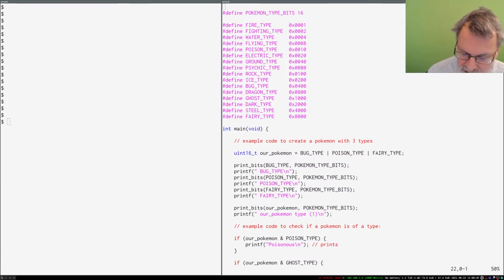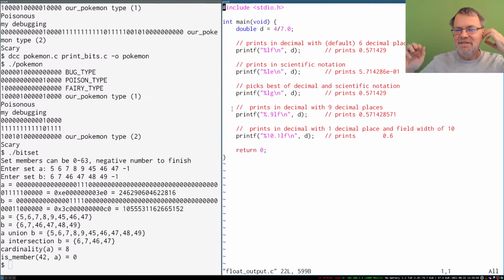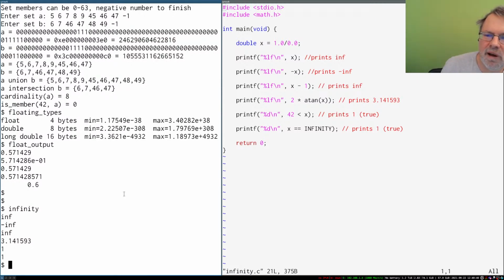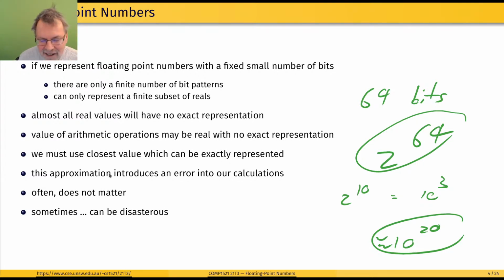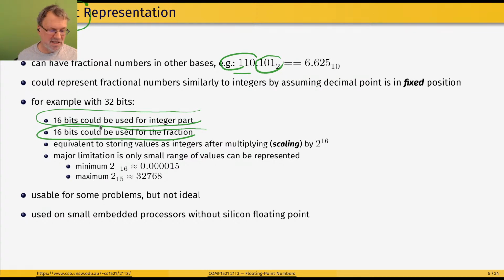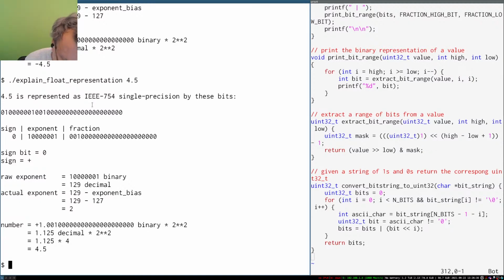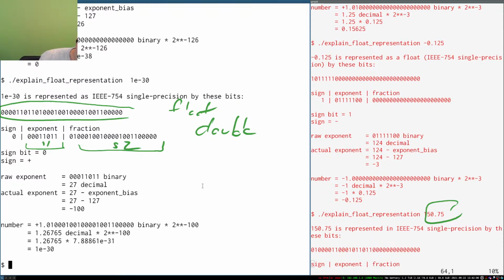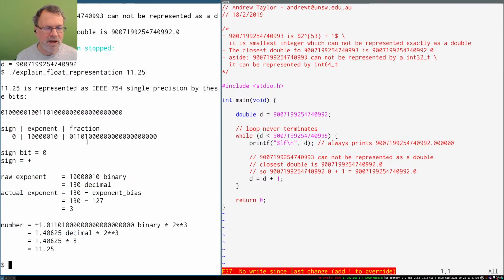Lecture 04: Week 02, Wednesday — COMP1521 21T3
finishing Bit Operations - then Floating Point Numbers